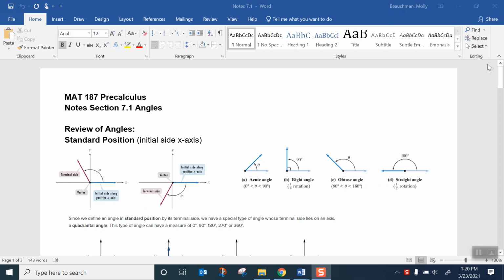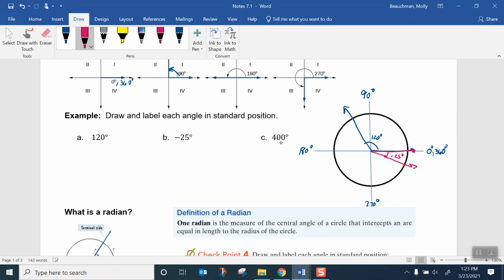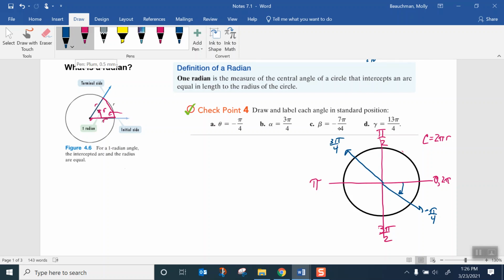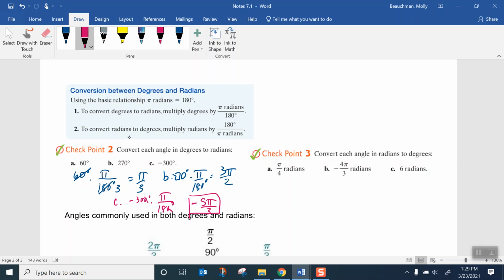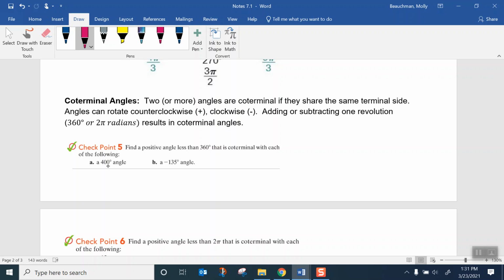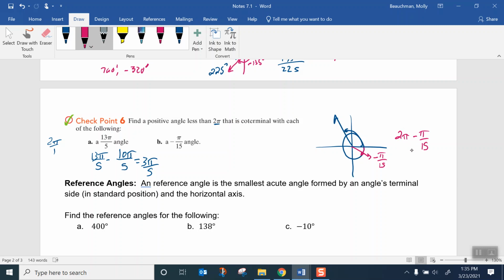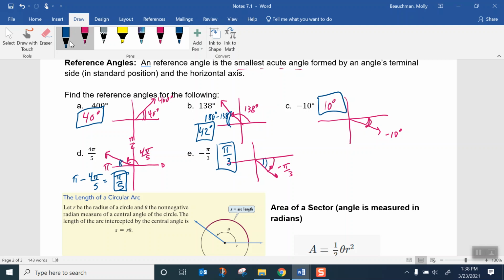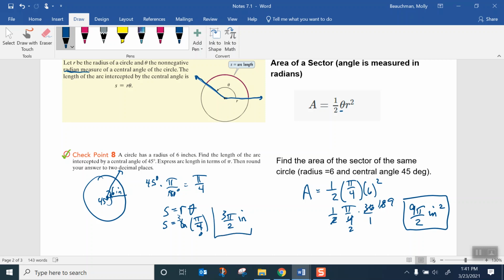MAT 187 Notes 7.1